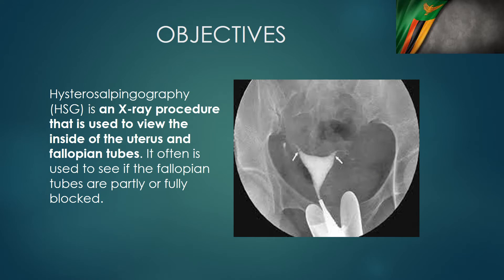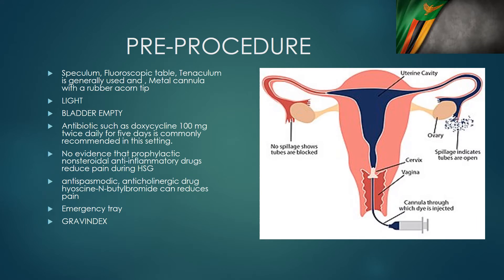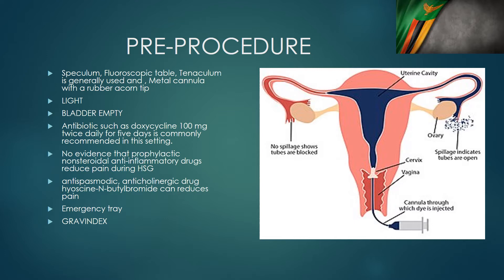HYSTEROSALPINGOGRAM (HSG)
hysterosalpingogram,hysterosalpingograph